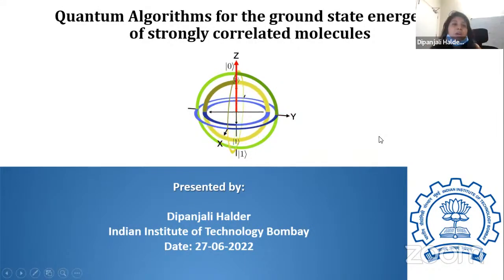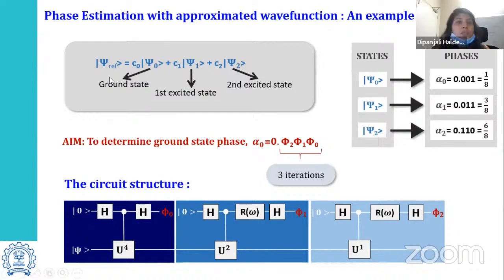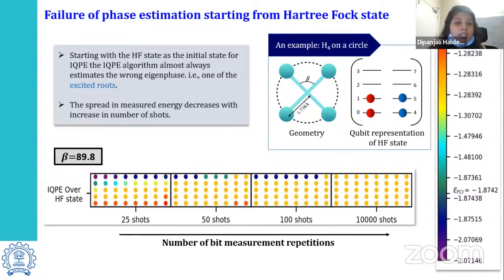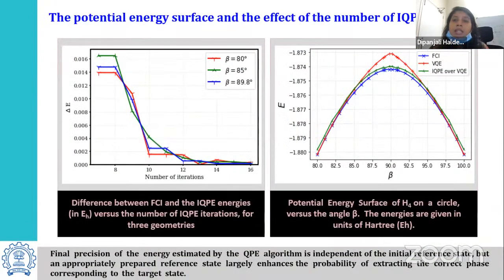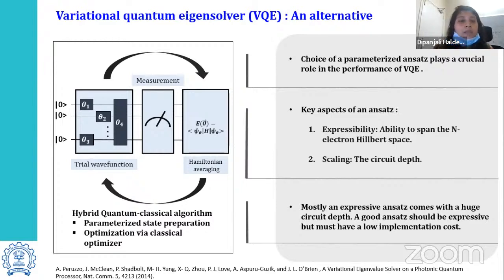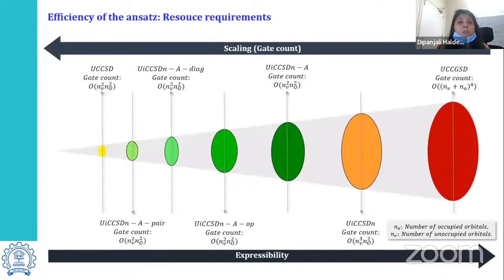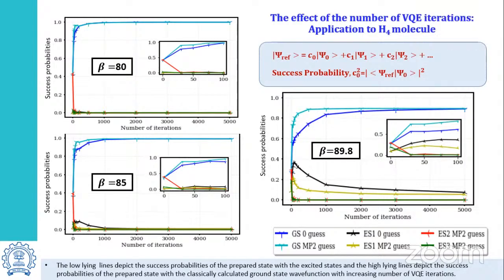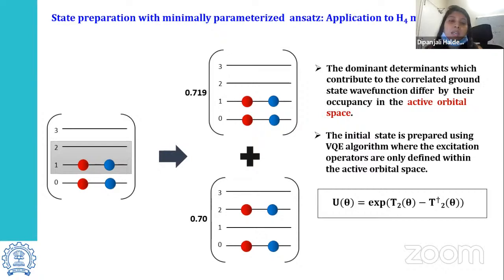Quantum algorithms for strongly correlated molecules, by Ms. Dipanjali- CQuERE seminar, June 2022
CQuERE seminar:
Title: Quantum algorithms for the ground state energetics of strongly correlated molecules
Speaker: Ms. Dipanjali Halder, Doctoral student, IIT Bombay.
Date and time: 27th June 2022, 3 pm Indian time.

Time stamps:

00:00 - Skip to next time stamp.
00:33 - Speaker introduction.
01:12 - Talk begins.
28:33 - Q&A.